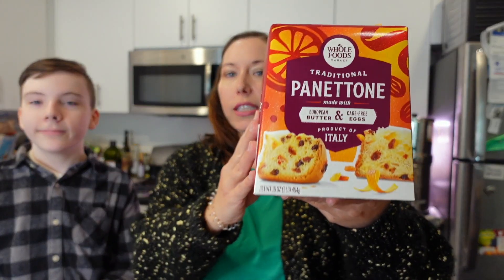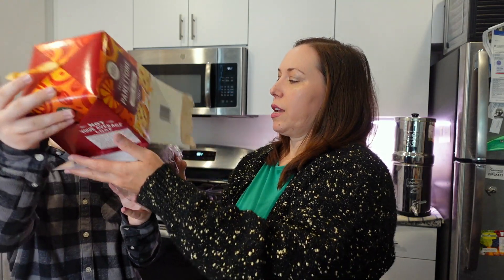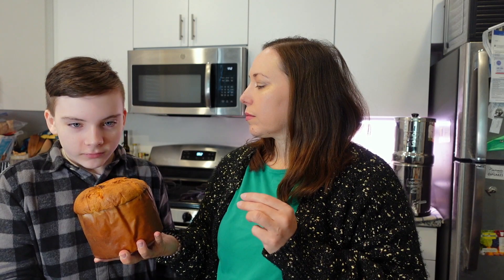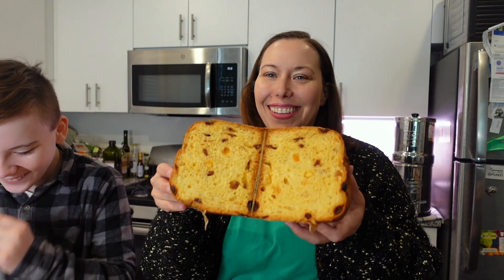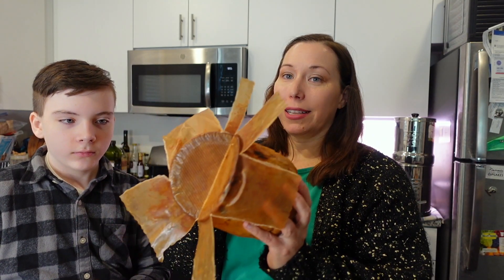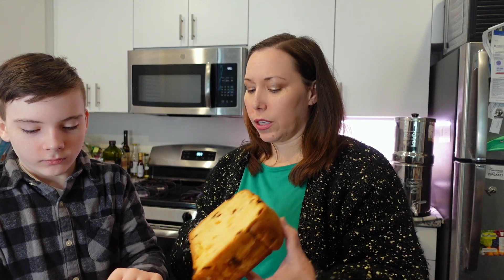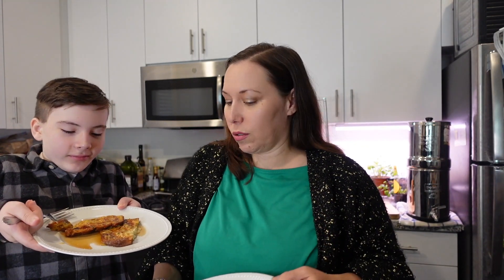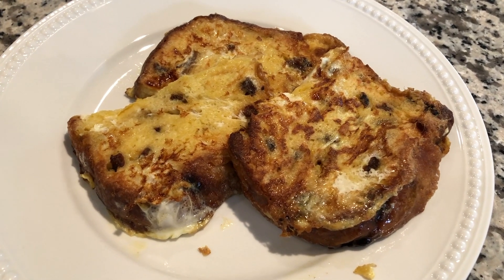Panettone French Toast | Delicious for an easy & fancy holiday breakfast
Panettone is delicious Italian sweet bread that makes an appearance around Christmas time. It's yummy just in itself but it makes an incredible french toast. Join me and my son as we make this yummy panettone french toast.

You hungry yet?

Make sure you subscribe because I have plenty of juicy topics to be covered including: how to make an amazing meal from what you have in your fridge, how to cook from scratch on a budget, how to make simple, easy, yummy food, scratch cooking.